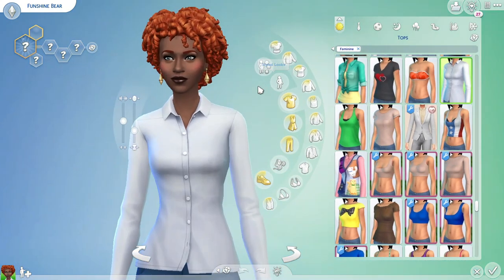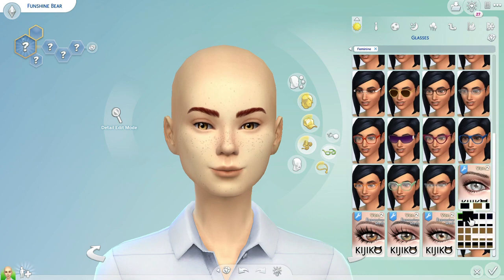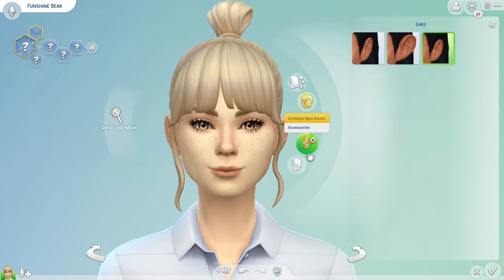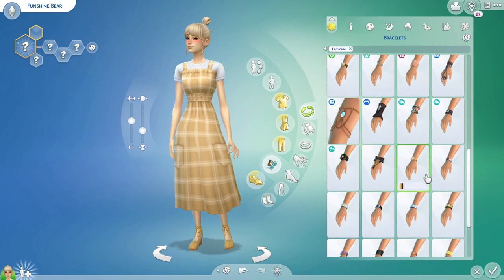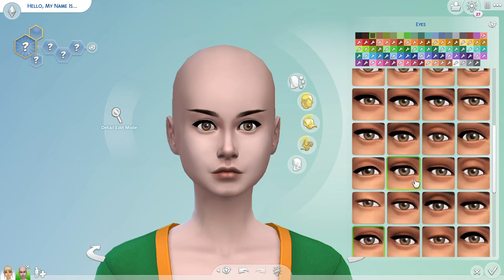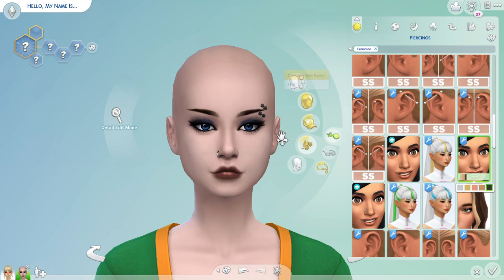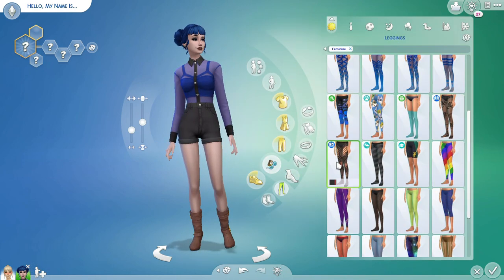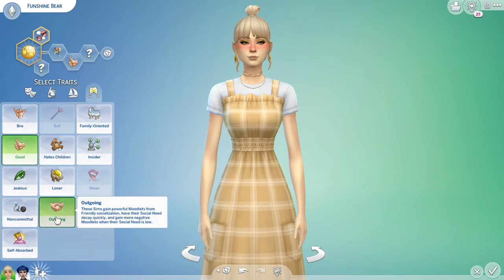Creating Care Bears... In the Sims 4!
Today I am creating Care Bears in the Sims 4! Specifically, two Care Bears that I had as a child and am now fixating on as a 25-year-old. My Halloween costume this year is literally Grumpy Bear.